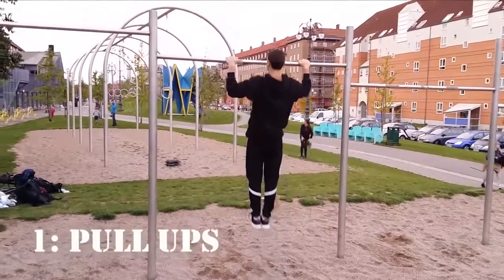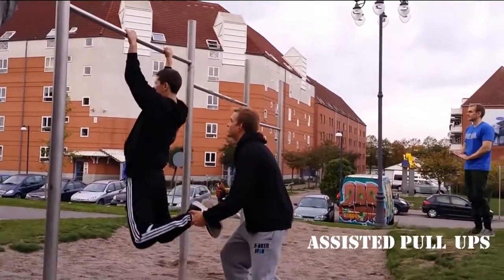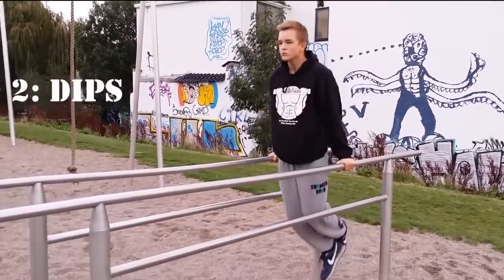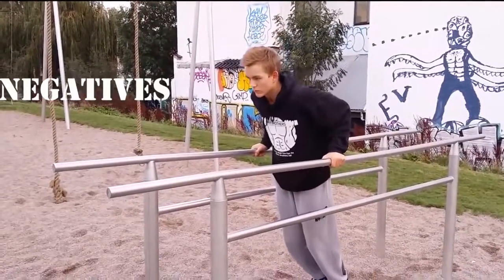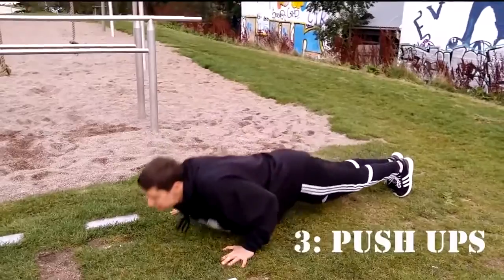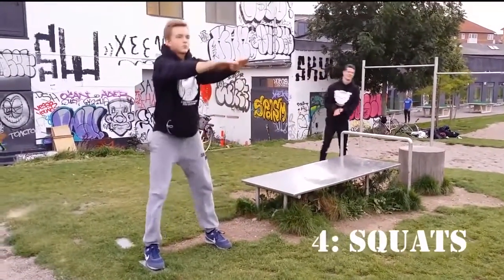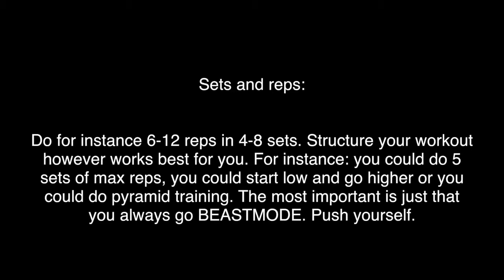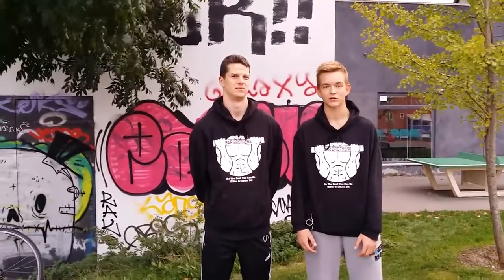Bar Brothers Program For $47: Full Guide To Calisthenics Improvement.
You're about to watch a video on how to improve calisthenics with the uses of bar brothers program via goo.gl/uSZ7qR. The bar brothers program is a calisthenics workout system created for those who want to build lean toned and body within only twelve weeks. It was designed by the training experts Dusan Djolevic and Lazar Novovic, also known as “the Bar Brothers”, which promises that their unique system can help achieve very impressive results faster than any other calisthenics system, and without working out on a gym or purchasing expensive equipment with an hard earn dollars. Above all, the program comes with unconditional money back guarantee and the authors give any user the option to test the program out for full 60 days. Putting this amazing guarantee into consideration, the very reasonable and effective price, and the good quality materials that the authors provide, we surely believe that their bar brothers program is definitely worth the try without any reason to entertain fear of it working for you or not. Get a risk free download instant access Above all, the program comes with unconditional money back guarantee and the authors give any user the option to test the program out for full 60 days. Putting this amazing guarantee into consideration, the very reasonable and effective price, and the good quality materials that the authors provide, we surely believe that their bar brothers program is definitely worth the try without any reason to entertain fear of it working for you or not. Click goo.gl/uSZ7qR for instant access to learn how you can improve calisthenics now.